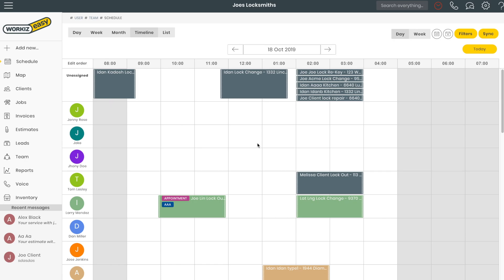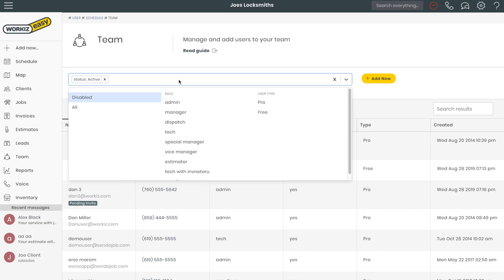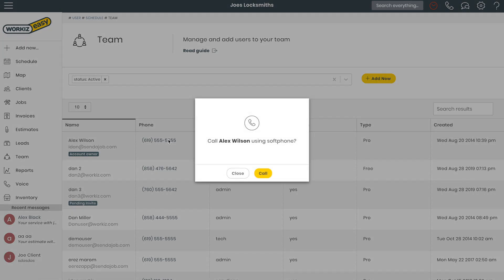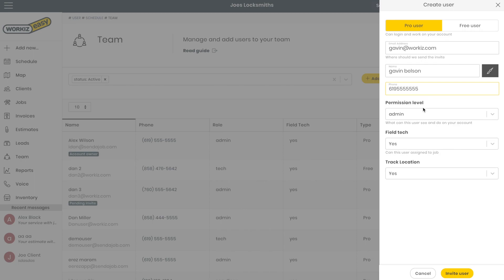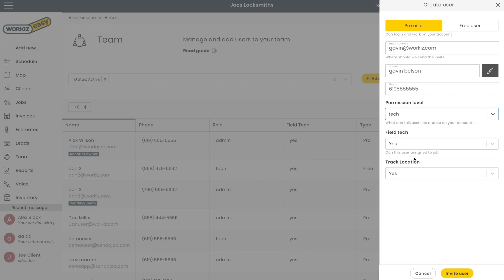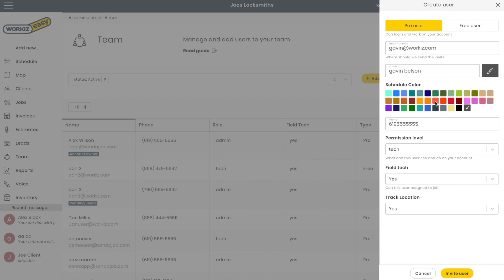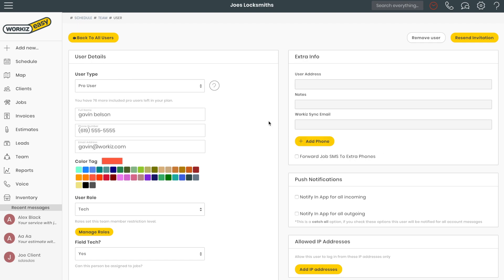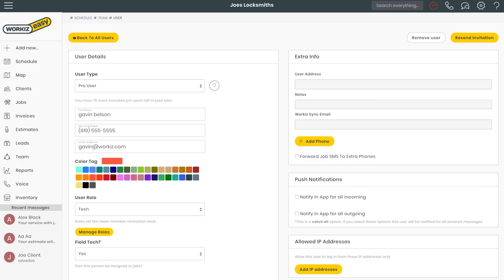Adding users to your Workiz account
learn how to manage your service team and add new team members